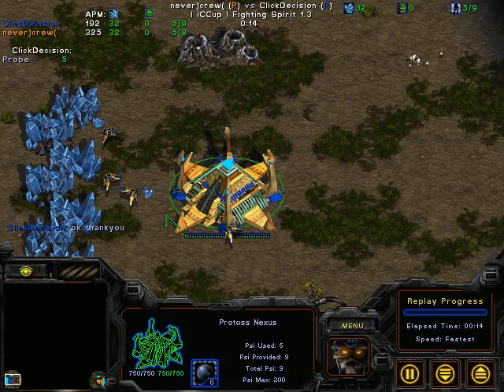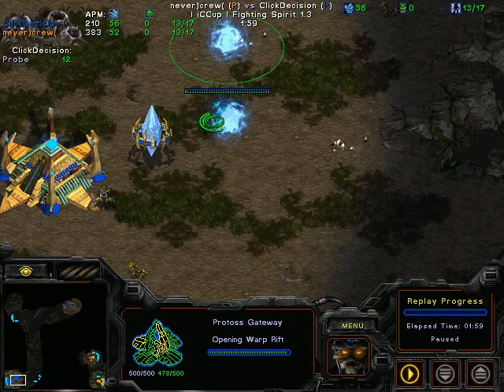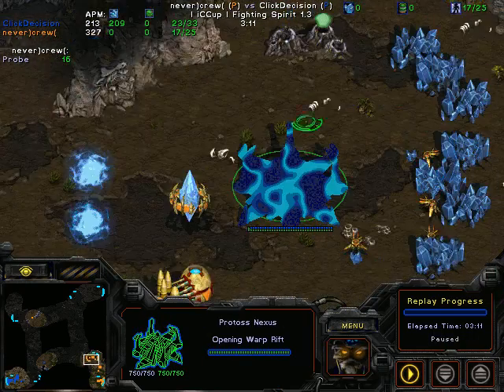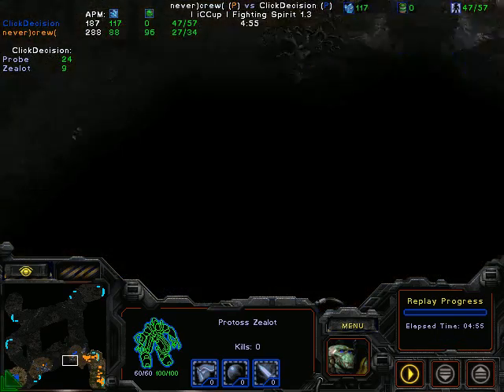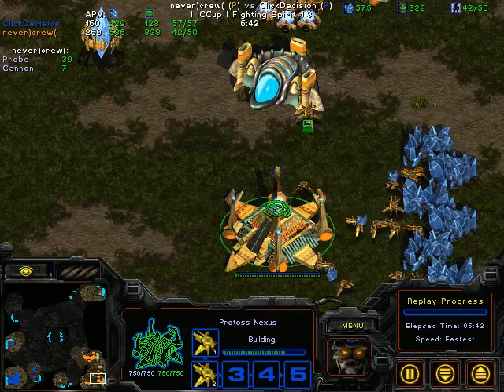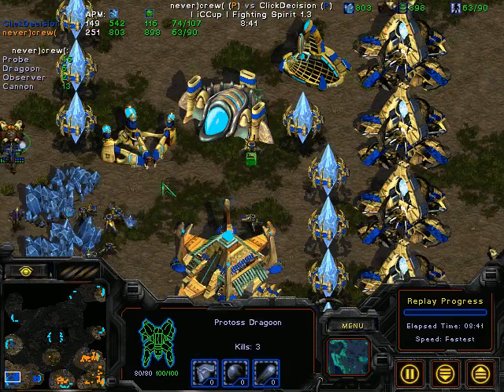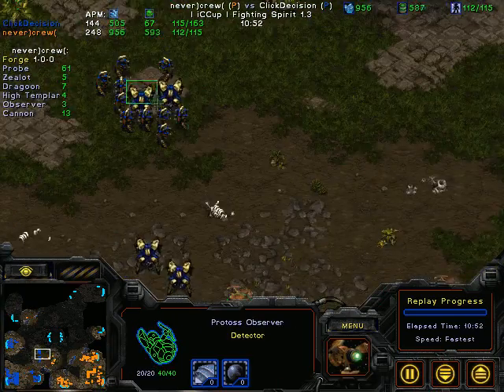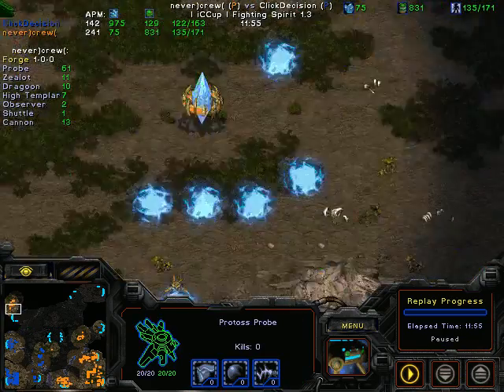Reviewing My Games: PvP#1 (Fighting Spirit) vs. never)crew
(I'm gonna fix this audio shit soon : / )

Opponent opens with a forge fast expand while we ponder cleaner openings and better responses.